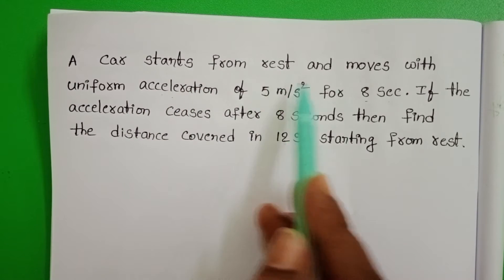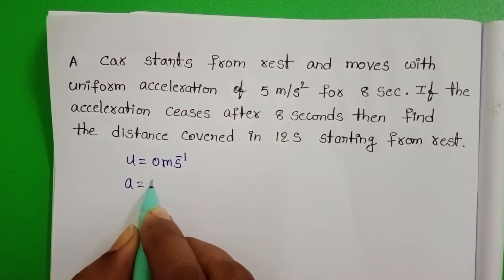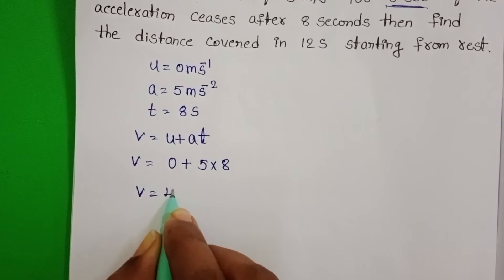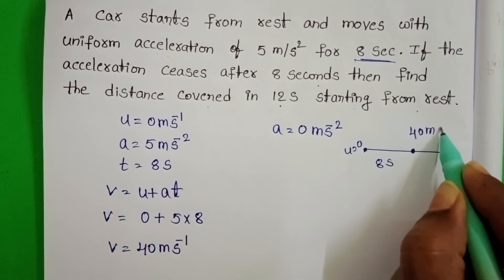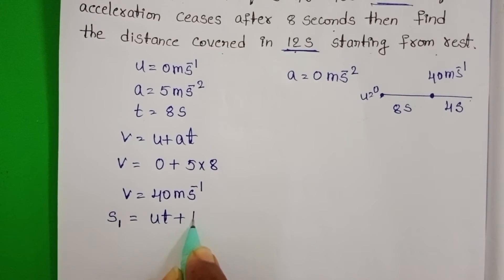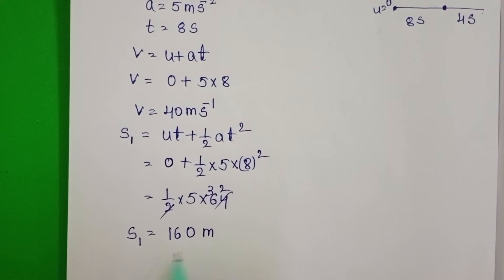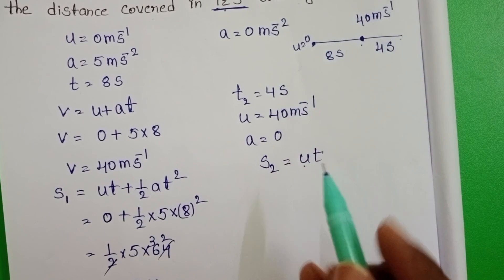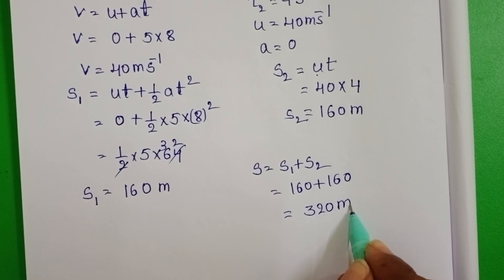A car starts from rest and moves with uniform acceleration of 5m/s^2 for 8s.If the acceleration cea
A car starts from rest and moves with uniform acceleration of 5m/s^2 for 8s.If the acceleration ceases after 8seconds then find the. distance covered in 12S startling from rest
NUMERICAL FROM MOTION IN A STRAIGHT LINE
NEET PHYSICS
AP & TELANGANA EAMCET PHYSICS